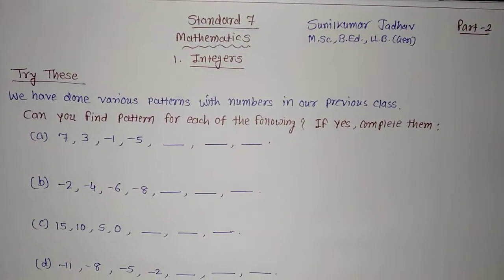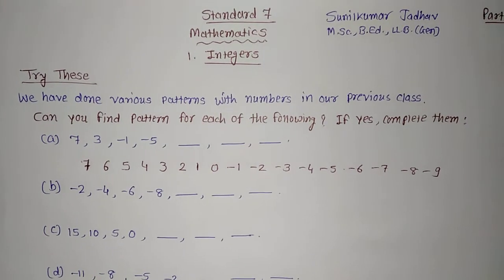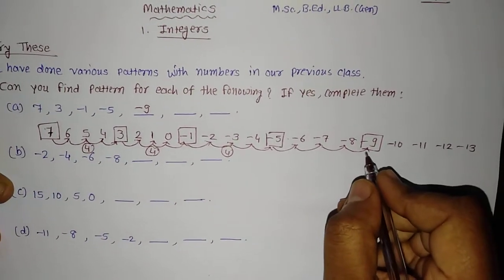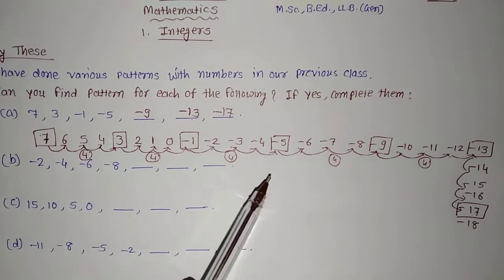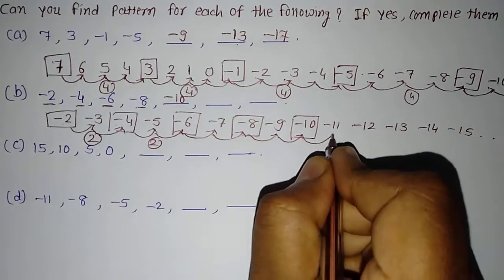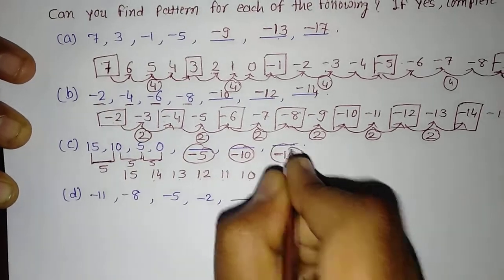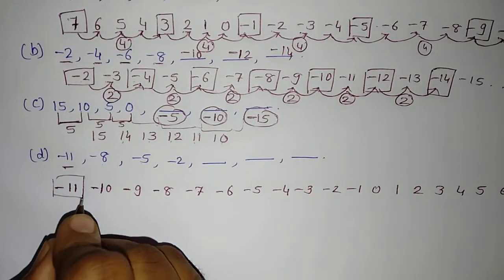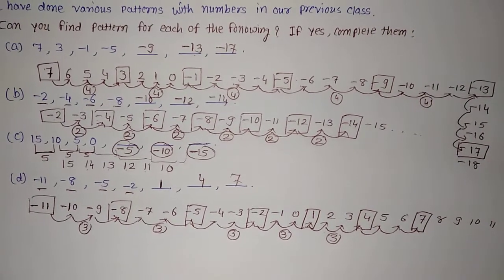7 Mathematic Ch 1 Integer Part 2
Standard 7
Mathematics
Ch 1
Integers
Part 2